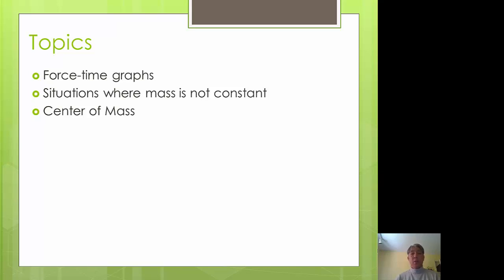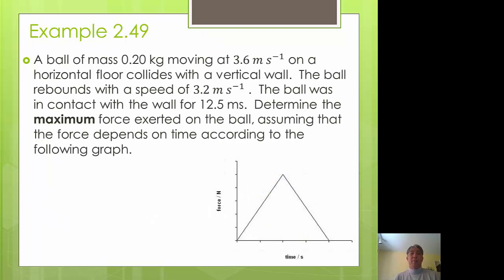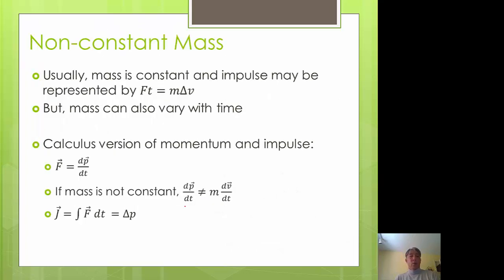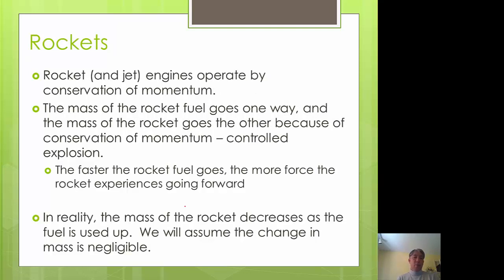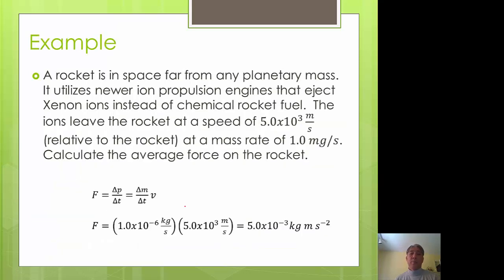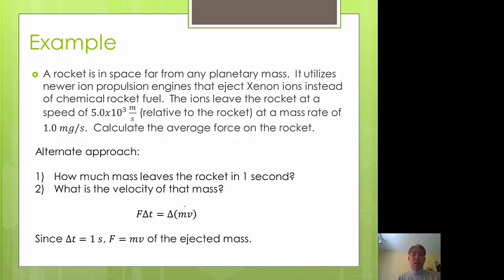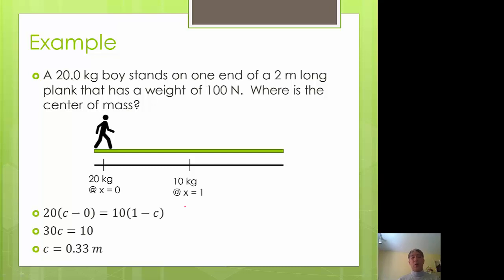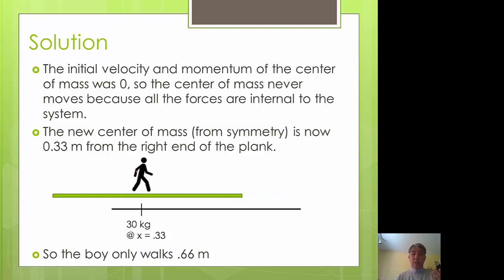2019 IB Physics Topic 2.4b: Advanced Momentum